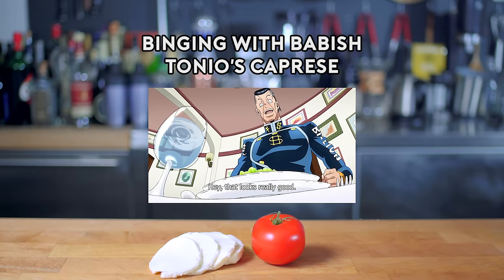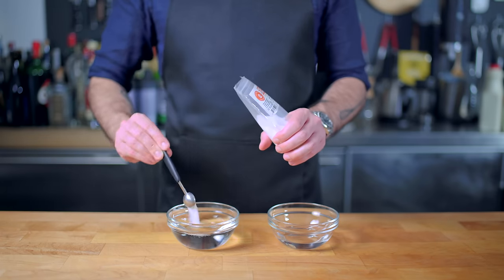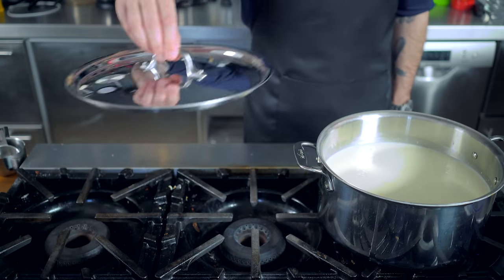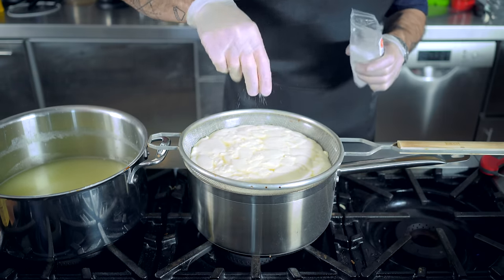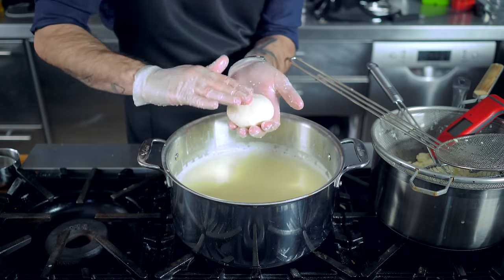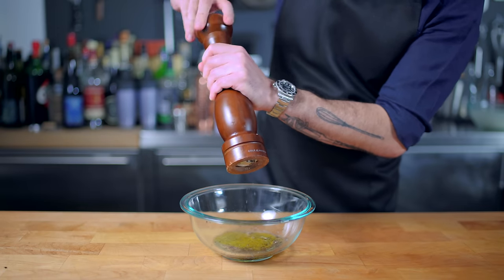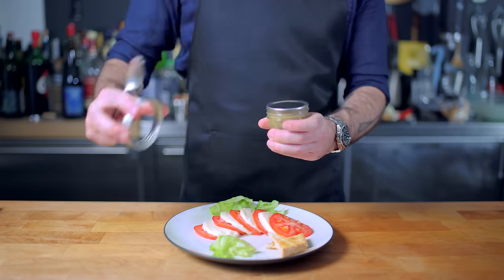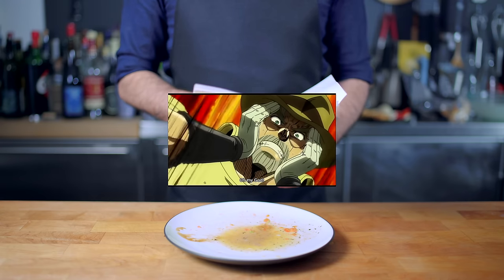Binging with Babish: Caprese Salad from Jojo's Bizarre Adventure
Jojo's Bizarre Adventure is a great many things: it's an adventure, it's bizarre, and it's essentially one long, uninterrupted Jojo reference.  It's also, fleetingly, an enthusiastic examination of Italian food.  Follow along this week as we unravel the mysteries of one of my greatest cooking fears: fresh, homemade mozzarella!